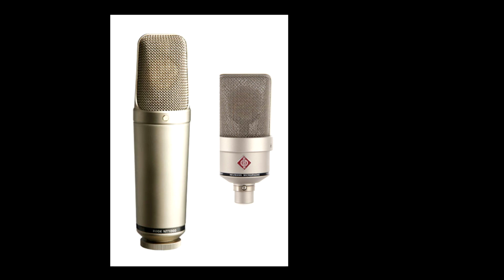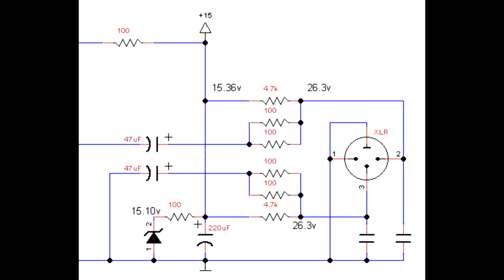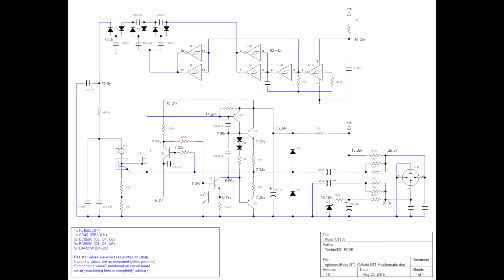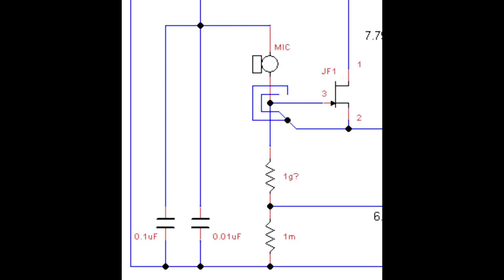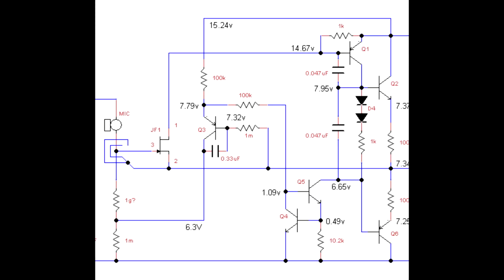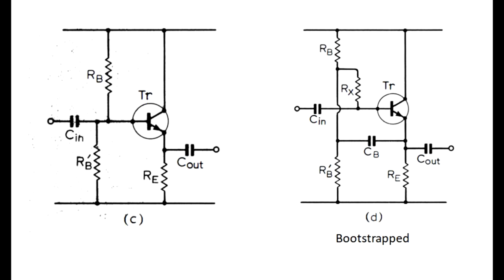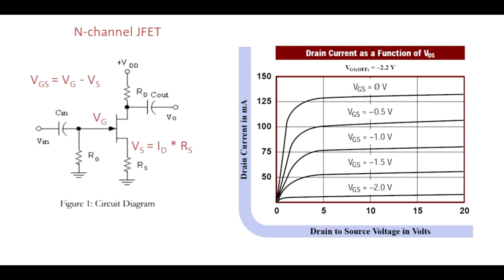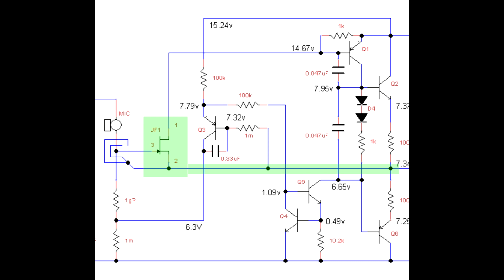#450 Rode NT1a and Neumann TLM103 Microphone circuits compared (part 1)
Episode 450
Rode NT1a and Neumann TLM103 microphone circuits compared
Part 1 is the Rode NT1a
Be a Patron: